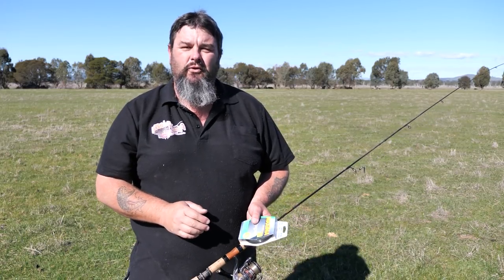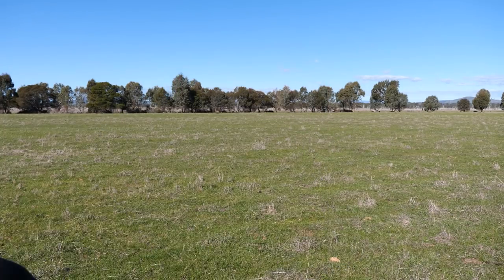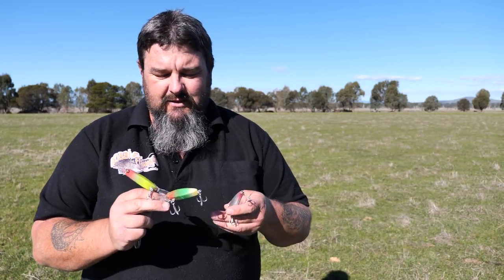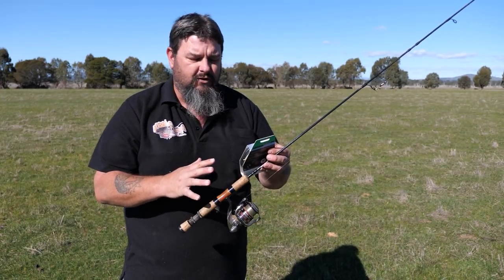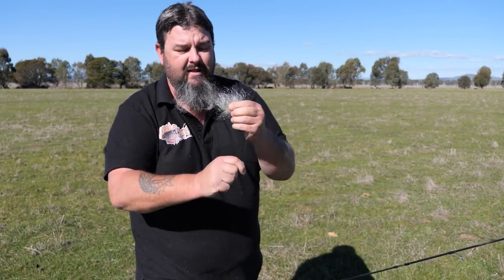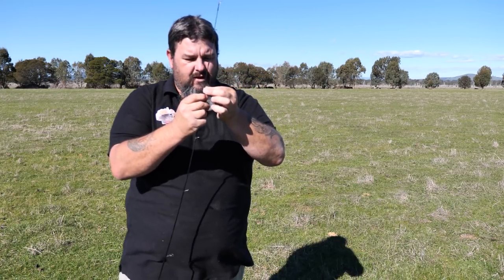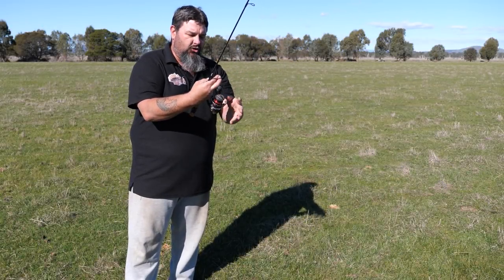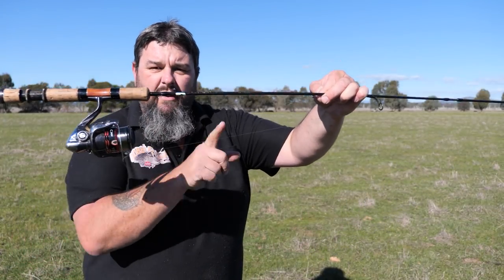How to put line on a spinning reel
In this video I teach you how to put line on your spinning reel, otherwise known as spooling up.
If you follow these basic instructions, you will easily be able to put line on your spinning reel in no time and be ready to head out fishing.
Spooling up, or putting line on your spinning reel is not hard and once you have done it once you will never forget how to do it.
This is my favourite trout fishing line and the line that I am spooling up my spinning reel with in this video. 4lb is my favourite breaking strain.